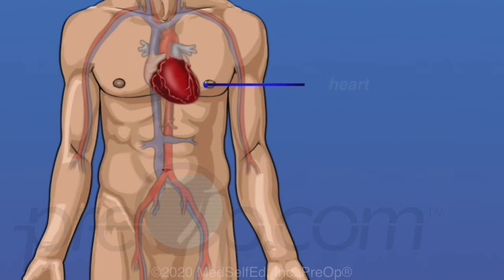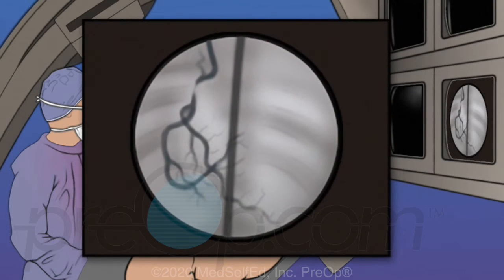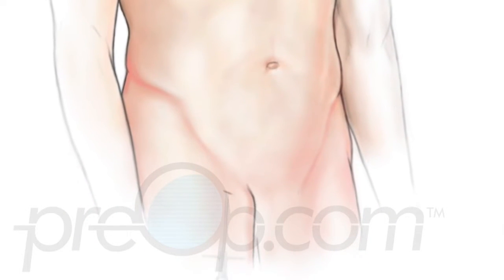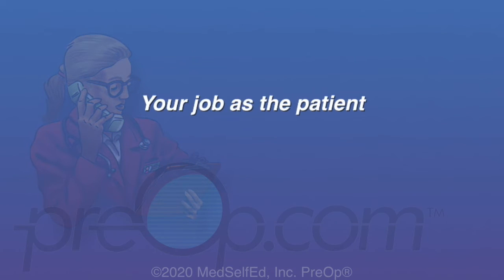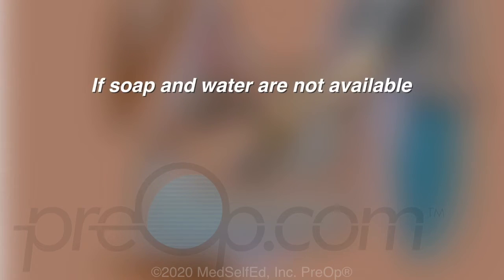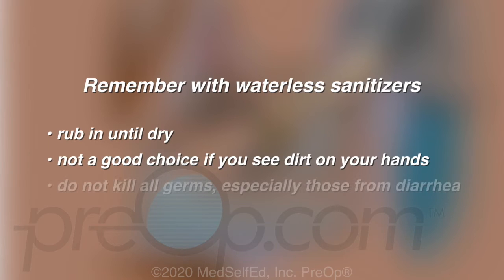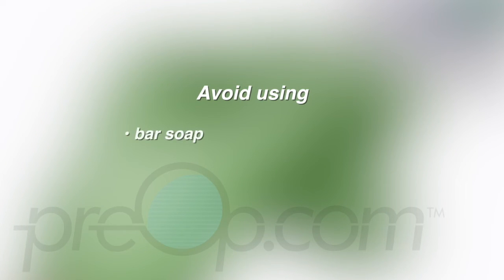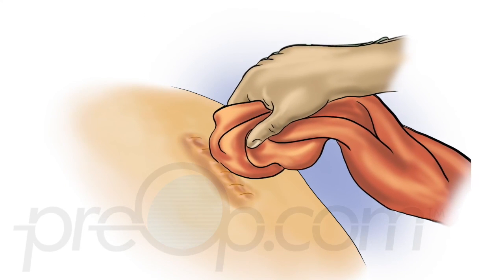Heart Patient Education - Cardiac Stent - Handwashing - Wound Care PreOp-PostCare Patient Engagement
Coronary Angioplasty Cardiac Catheterization Stent Placement & CABG On-Pump PreOp Patient Education

To do a cardiac cath, a cardiologist places a thin tube called a catheter through an artery in your leg or arm to reach your heart.
The Femoral artery in the leg is most commonly used.  The catheter is inserted into the artery in the groin then guided to reach the heart.
The radial artery in the arm is another site that a catheter can be placed.  The catheter is inserted at the wrist then guided to reach the heart.
Which artery is selected for the procedure depends on your personal situation, and the experience and training of your Cardiologist.
A contrast dye that can be seen with an x-ray machine is given.
X-ray pictures and video of the dye show the cardiologist how blood is moving through your heart.

Treatment of coronary artery disease is based on several factors, including your other existing medical problems, particularly diabetes,...as well as how many arteries are blocked, ….and how severe, and where the arteries are blocked.

Non-invasive recommendations can include,
lifestyle changes, like improving your diet, starting an exercise routine, and finding ways to manage your stress.  Also, quitting smoking and making changes in medications.

Common procedures to treat coronary artery disease include,
open heart bypass surgery to replace blocked arteries, and….
angioplasty to improve blood flow through the blockages

A heart catheterization procedure, also called cardiac cath is needed to decide which treatment option is appropriate for you.

A cardiac cath is the first step of an angioplasty

This video is about washing your hands to get rid of germs so that you don’t spread infection.

Germs are bacteria, yeast, and viruses that cause sickness and infection. They are so small you can’t see them.

Germs are always on your hands and can be spread to other parts of your own body, to the person you are caring for and to anything else you touch.

Wash your hands after you cough, sneeze or blow your nose, handle trash and after you touch anything bloody or dirty.

You must wash your hands before and after you take care of a patient, touch their food or drink, and use the toilet.

For good handwashing, you need to wash for 20-30 seconds almost half a minute.  You can time yourself by humming the “Happy Birthday” song two times.  If you can see dirt on your hands, it takes even longer to get them clean, don’t rush.

Rubbing your hands together loosens dirt and germs from your skin and the running water washes them away.

Pay attention to clean the tops and bottoms of your hands, between your fingers, and under your nails.

Use liquid soap if possible because bar soap can have germs on the outside.

Make sure paper towels and a trash bin are nearby.

Remove jewelry from your hands except for a wedding band and push your sleeves up.

Turn on the water and wet your hands.

Pump enough soap from the dispenser to cover your hands as you rub them together.

 Start counting to 20 slowly at this point, or hum the “happy birthday” song 2 times.

Rub your fingers together, the back of each hand and around each thumb.

Get soap under your fingernails by rubbing your nails against the palm or inside of your other hand. If your nails are dirty, clean under them.

Keep rubbing your hands together until the end of your count.

Rinse your hands completely.

Because the sink has germs, use a paper towel to turn off the water.

Throw away the paper towel.

Use a new paper towel to dry your hands completely.

Then throw it away.

If soap and water are not available you may use alcohol-based, waterless hand sanitizers.  Use enough sanitizer to cover your hands completely when you rub them together and keep rubbing them together until they are dry.

Waterless sanitizers kill most but not all germs.  Sanitizers are not as good as soap and water for germs from diarrhea, especially a bacteria called CDiff (say “C” “Diff”).
They also do not work if you can see dirt on your hands or if they are wet from blood or something else.

Key points to remember with handwashing are to use soap from a pump dispenser, rub your hands together for 20-30 seconds, and rinse completely with water.

Remember with waterless hand sanitizers to rub in until dry, that they are not a good choice if you see dirt on your hands and that they do not kill all germs, especially those from diarrhea.